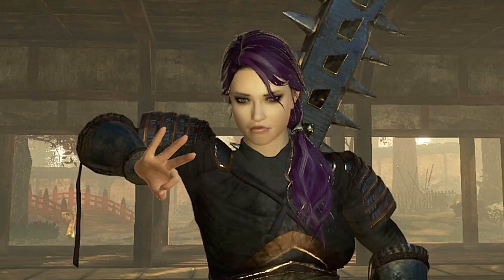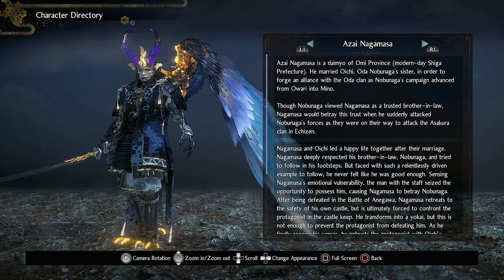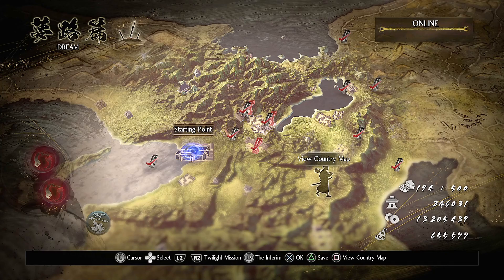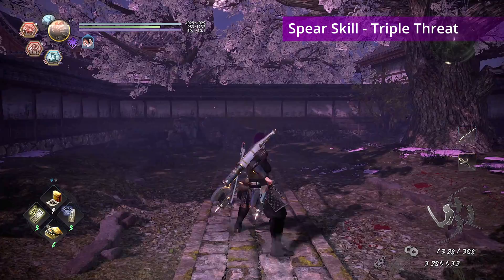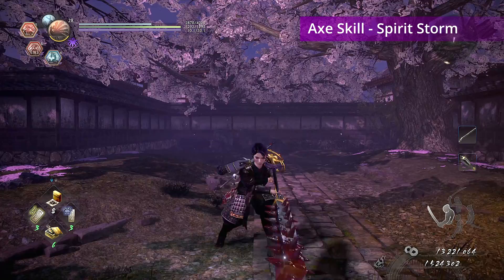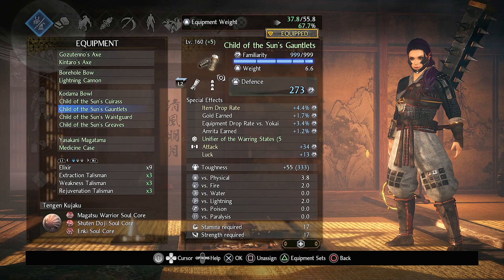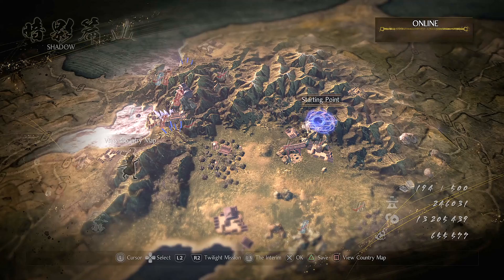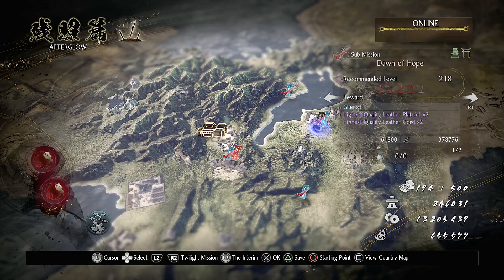Nioh 2 Guides | All Secret Weapon Skills (Locations and What They Look Like)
The locations of all the secret weapon skills and what they look like.
There are currently 17 to be found prior to DLC

Farming Setup 0:15
Sword Skills 1:00
Dual Sword Skills 1:38
Spear Skills 3:19
Hatchet Skills 4:11
Axe Skills 4:40
Kusarigama Skills 5:03
Tonfa Skills 5:52
Odachi Skills 6:31
Switchglaive Skills 7:27

*none of the skills have elemental effects*